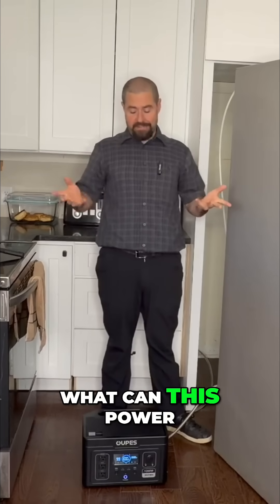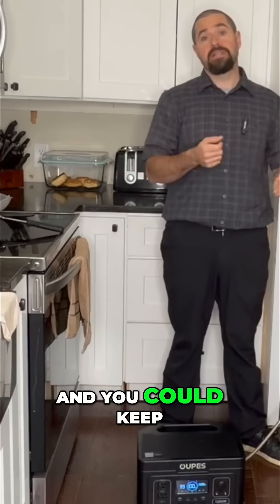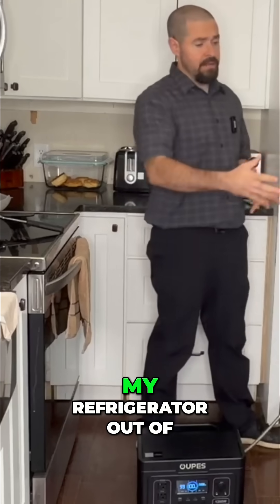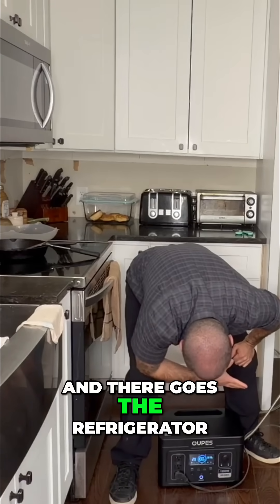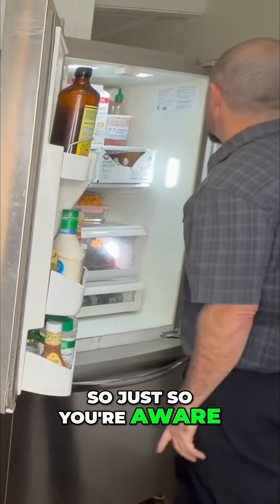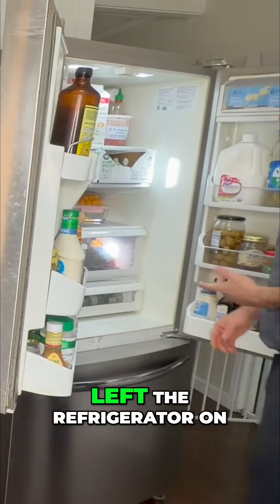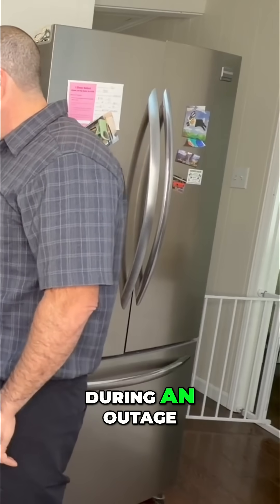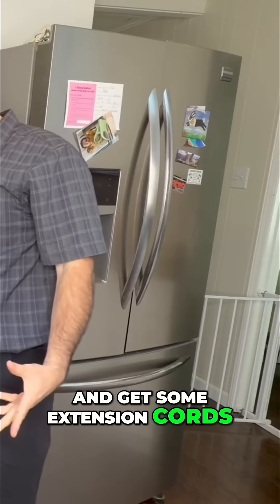Power Outage? This Power Station Keeps My Fridge Running!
Can a portable power station keep your food cold during an outage? Testing it with a refrigerator to see how long it lasts and what the power draw is when the compressor kicks on.